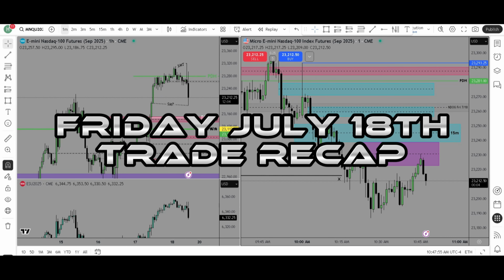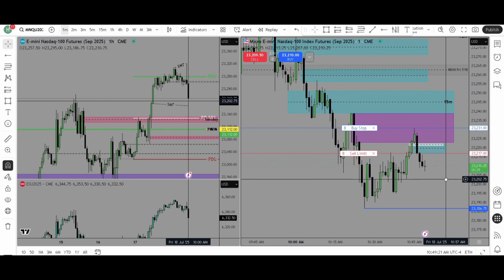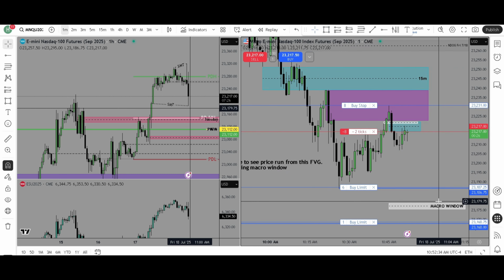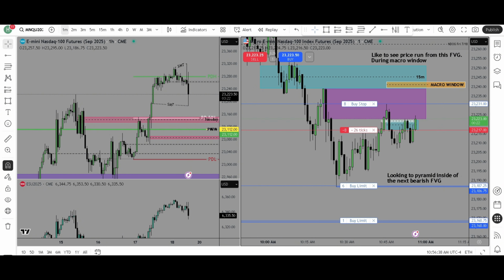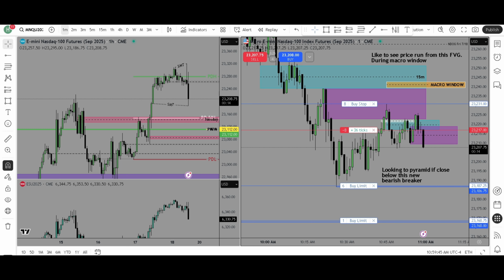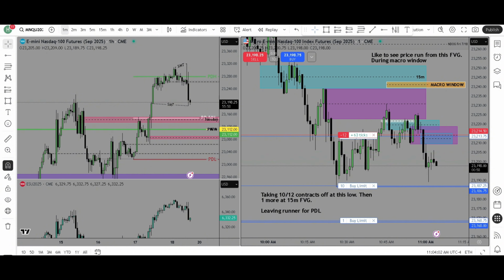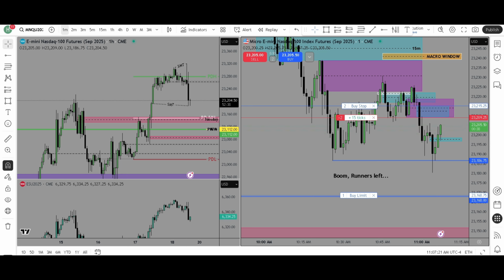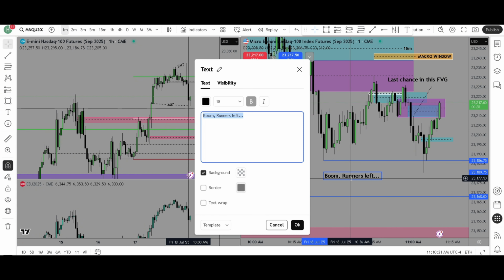ICT Trade Recap | SIMPLE 2R Winning Trade! (ICT Concepts)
I breakdown a winning trade I took on Friday July 18th, using pyramid entry and partials to end the week on a nice trade!